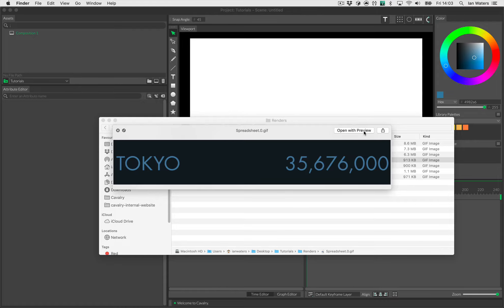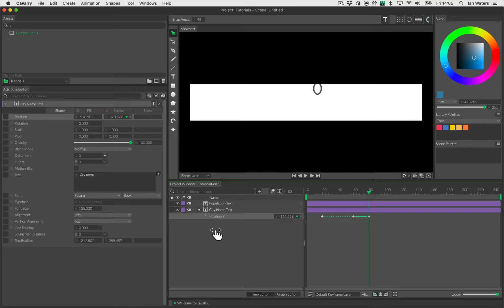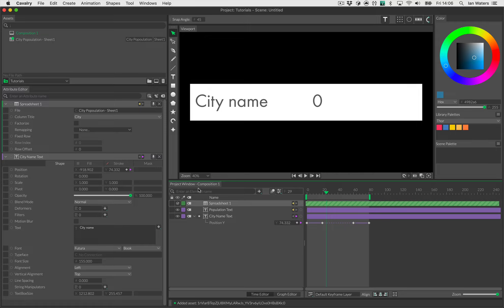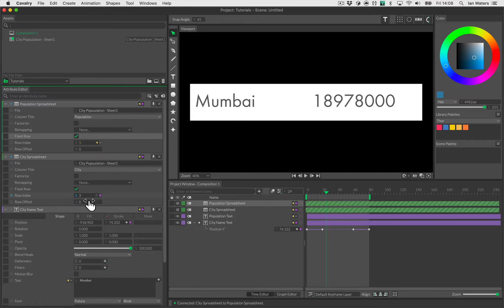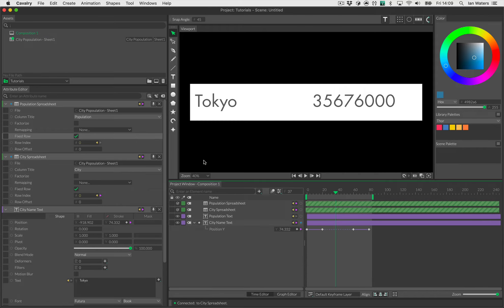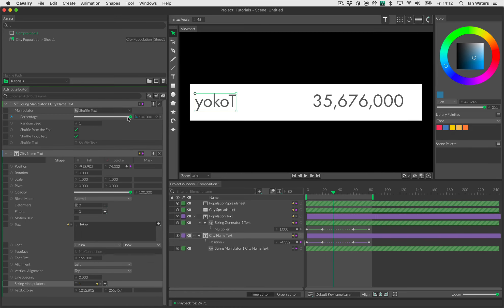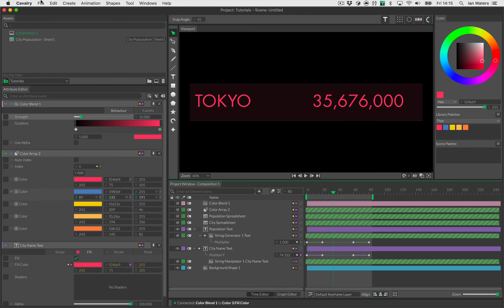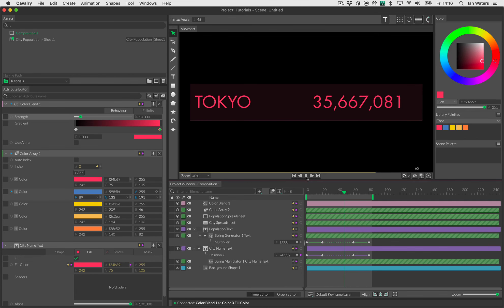Feature | Put Data and Dynamic Rendering to work in Cavalry.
Creating multiple versions or variations of the same creative is tedious and time consuming, unless you have Cavalry of course!

Note that the 'Text' attribute is now called 'String'.